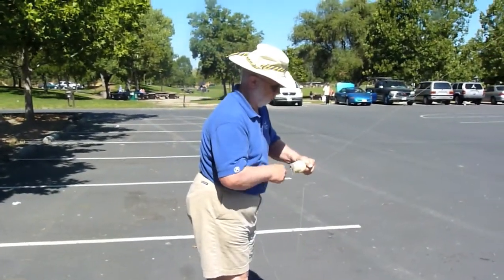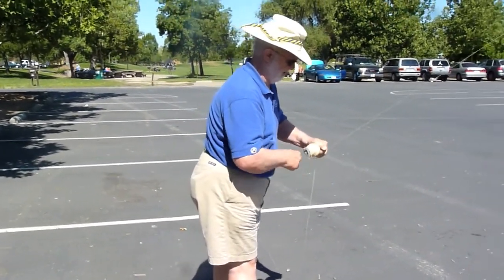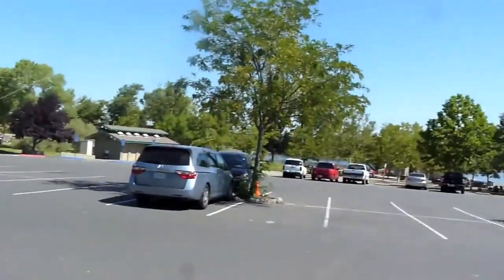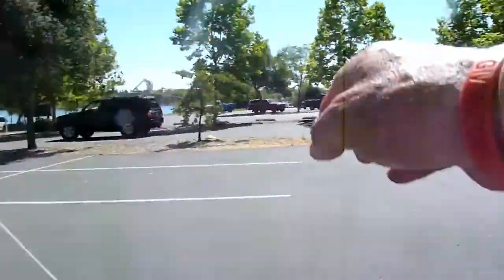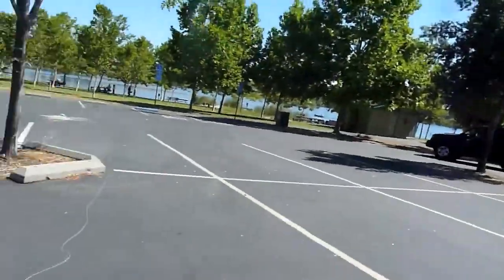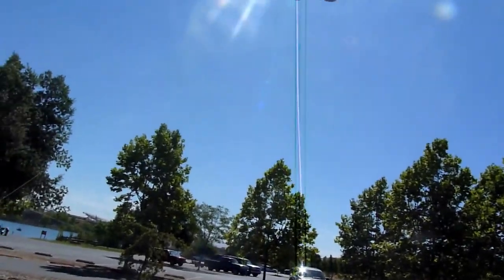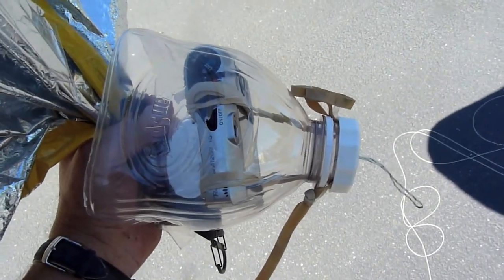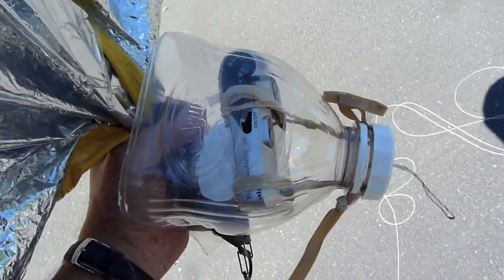7 22 12 Nile Runge BAP session